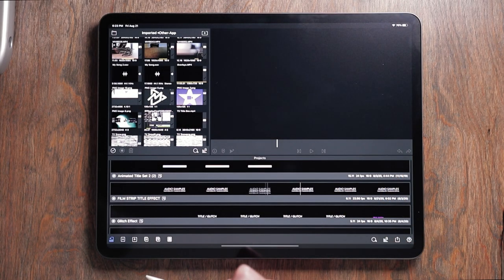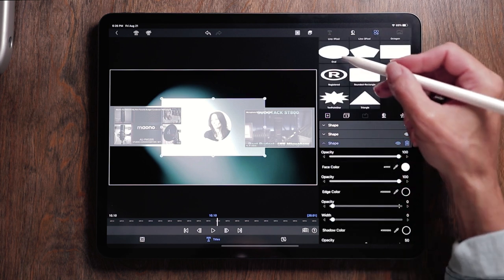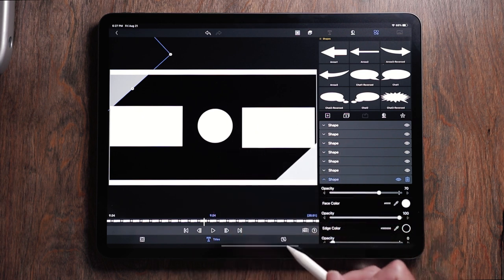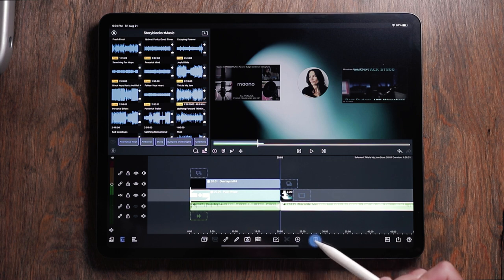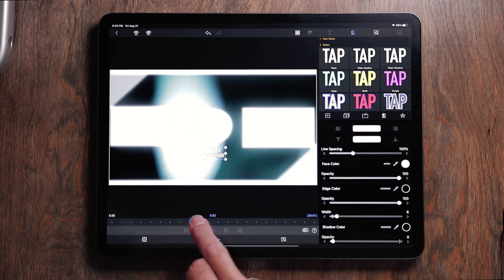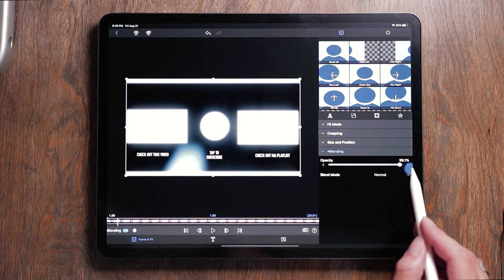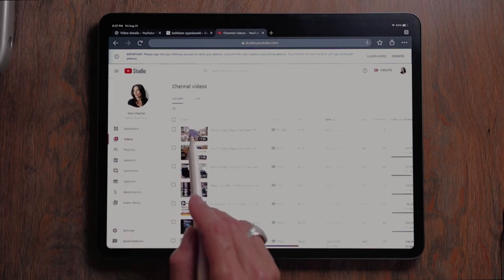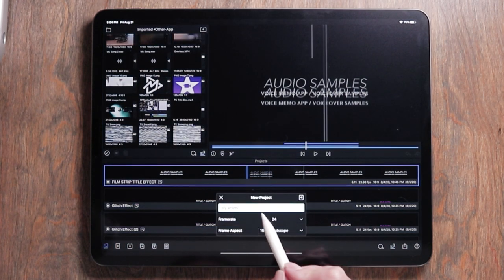How To Make An End Screen In LumaFusion And Free Overlays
Learn how to make a template for your YouTube videos using LumaFusion, also download the free link for free overlays that I created.

LED Strip

DOWNLOAD THIS LOWER THIRDS FROM GOOGLE DRIVE, JUST EDIT THE PICTURE AND TEXT TO PERSONALIZE IT FOR YOUR CHANNEL OR VIDEOS. YOU'RE WELCOME!